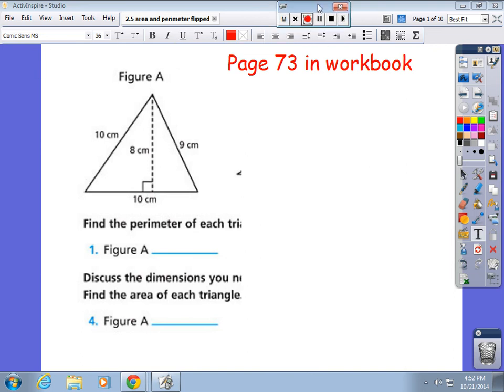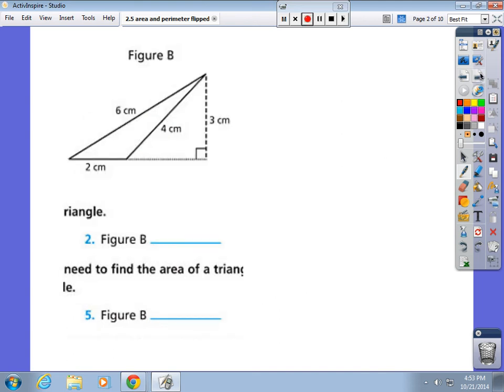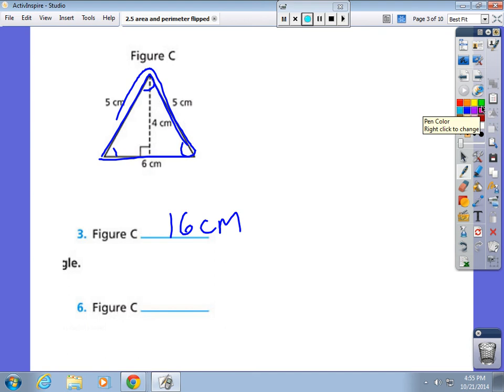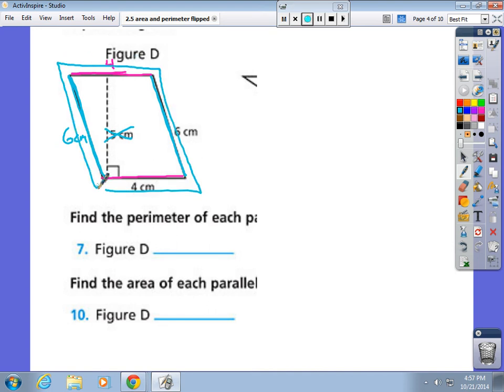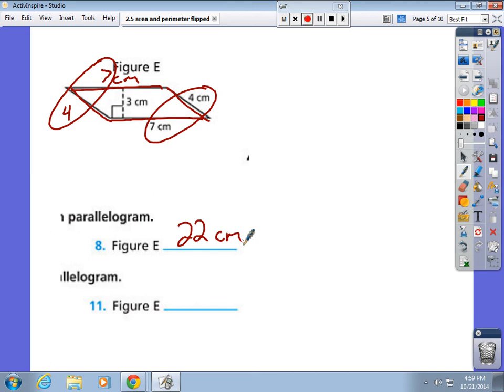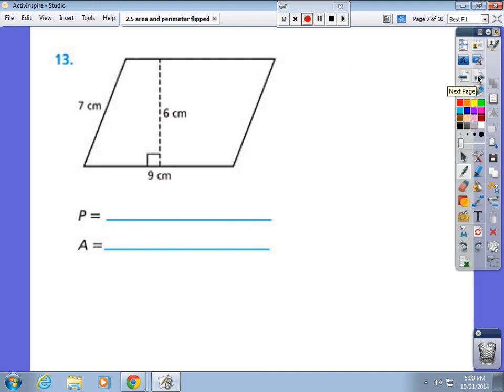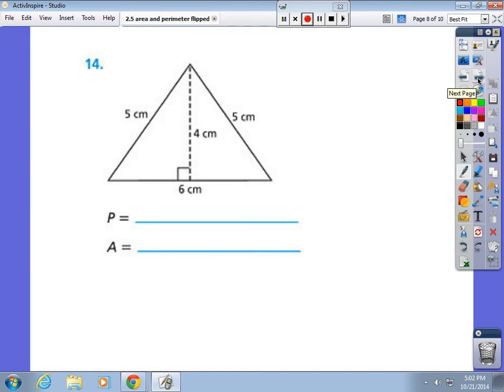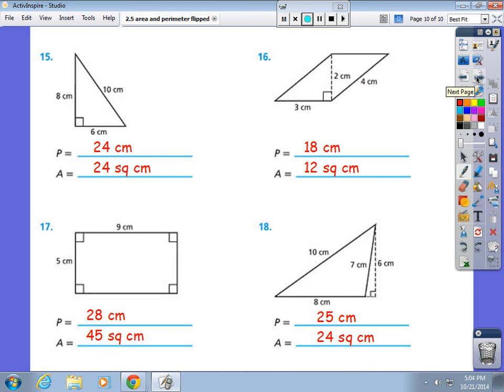2-5 Pages 73 and 74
Workbook Pages 73 and 74